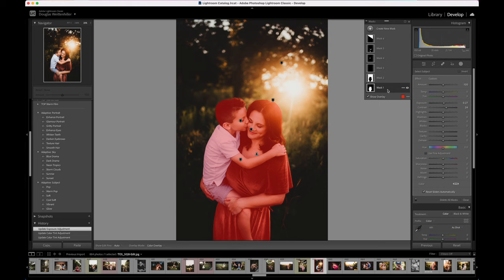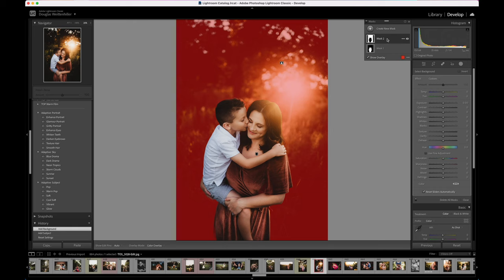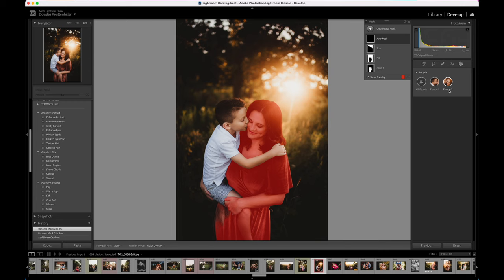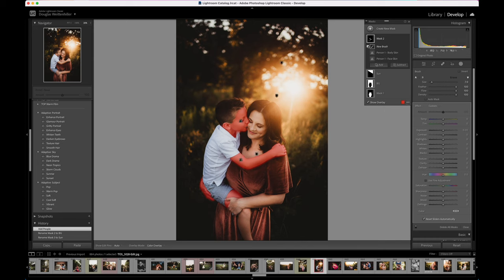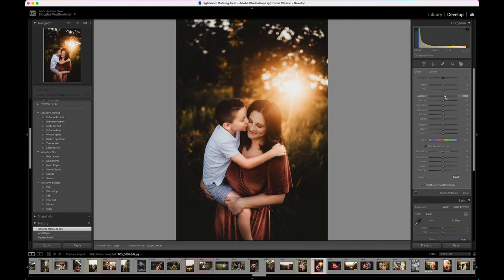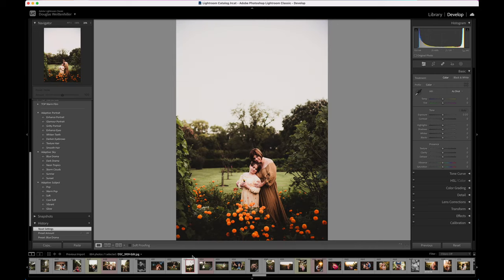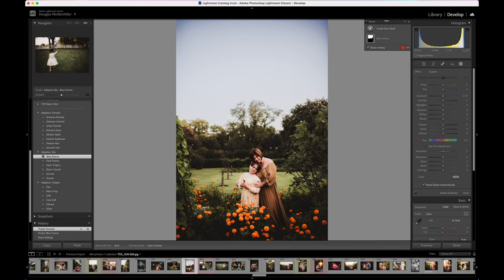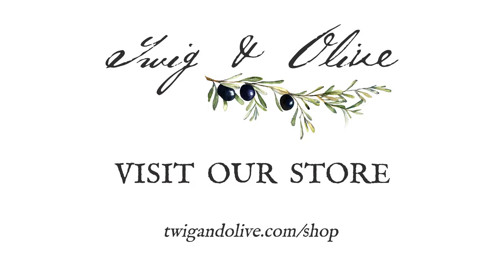Lightroom Classic 12 - Three Best New Features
Lightroom Classic added power masking with the previous version. With the version 12 update, everything gets even better! Here are the three best new features that will make you want to update.